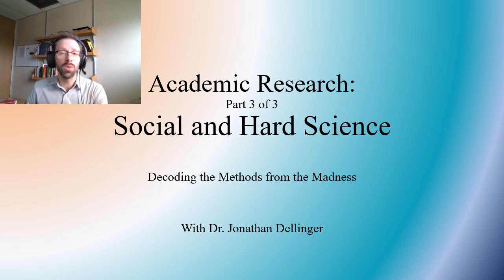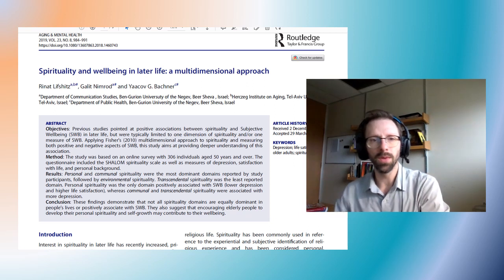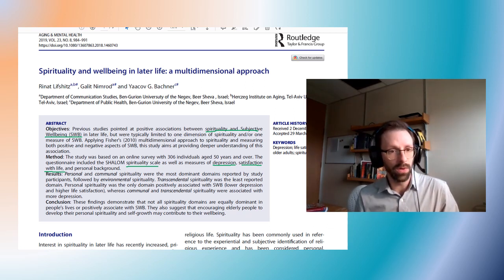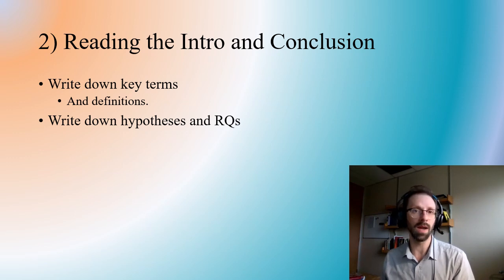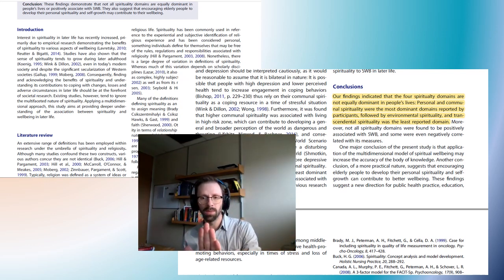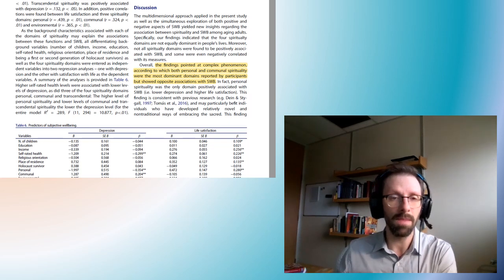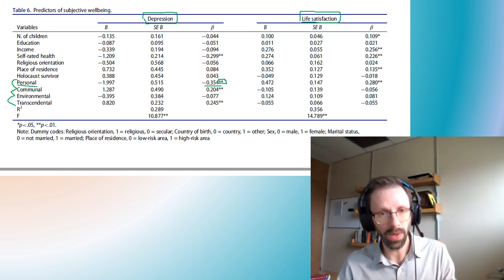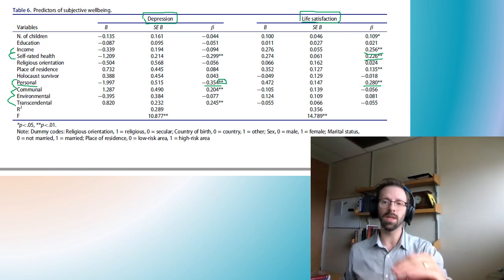Tips for Conducting Academic Research Part III: Reading Literature from the Sciences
This video (3 of 3) focuses on how to read scholarly literature from the hard and soft sciences. Pretty much anything with a methods section (which you will probably not be reading much of at this stage).